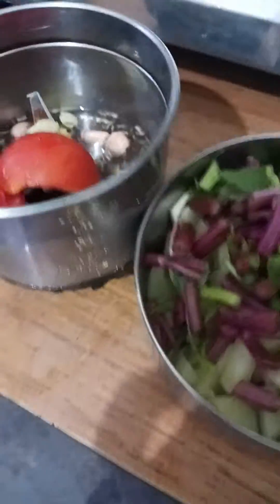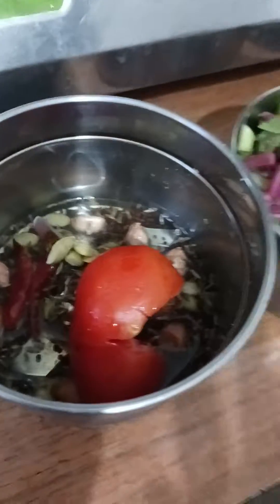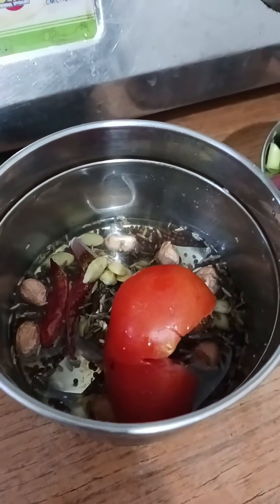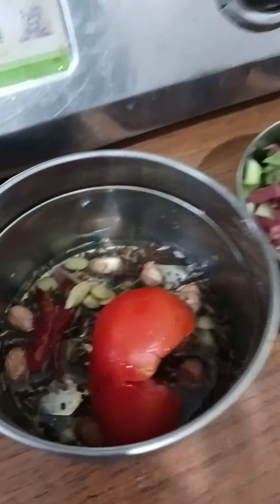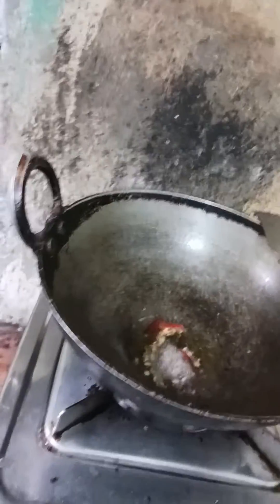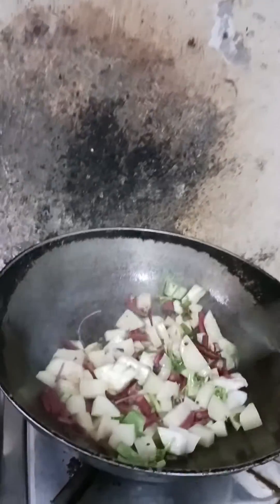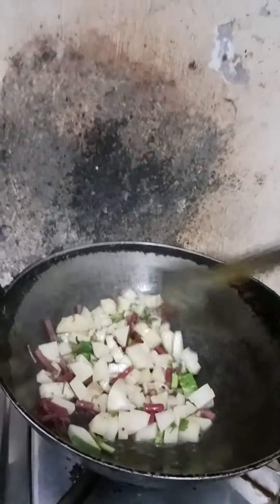କୋଶଳା ଶାଗ ଚଡଚଡି||ବିନା ପିଆଜ ରସୁଣ ||jit nd mamuni express 😒 👌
how can make kosala leave recipes
kemiti kosala saga recipes baneibe
Hi friends,
 Welcome to my little chanel 💖💖💖💖
My channel jit nd mamuni express

My name sradhanjali Dash  ,Lisarani , I am 34 years old.
I'm from cuttack,puri ghata,odisa.
This is my present address

My permanent address is
Karandi pur,mangala pur, Jaj
 pur,odisa

I am house wife 💖 😌 ☺️ or
FC IN HDFC LIFE INSURANCE CUTTACK,

Friends, please help me, 🙏 😢 please all are support me,
My channel is grow in youtube🙏🙏🙏🙏.

I am share with my daily blag,my life style 😎 ✨️ 👌, my cooking, my cute baby's dance, my son's Arts 🎨 ♥️,my village life ♥️ 😄 😊 any kind of cooking 🍳 😊 recipes,  singing and any function 😄 😀 😋 please like and subscribe my channel 👍 😊..
My channel name is jit nd mamuni express 😒 🙄

Dash Lisarani 👍👍👍😒

I am waiting for you 😒😒😒
In evening I am sending my video
Jay jaganatha
Jay jaganatha